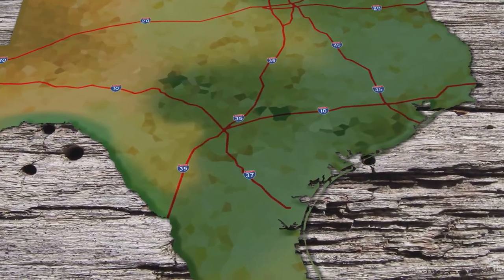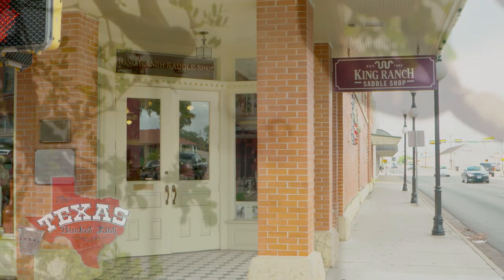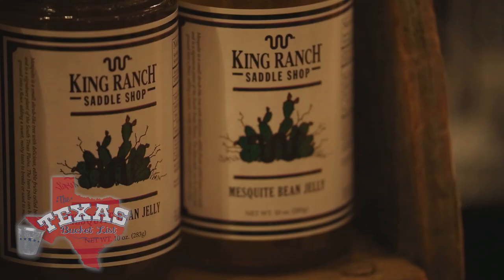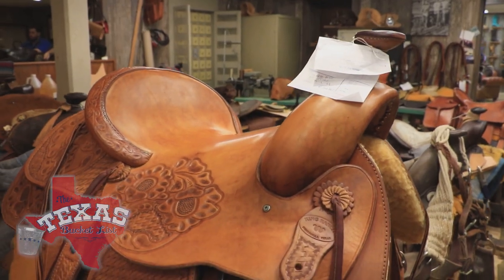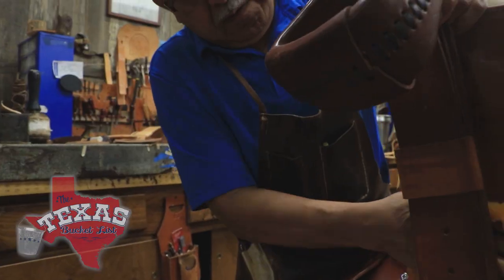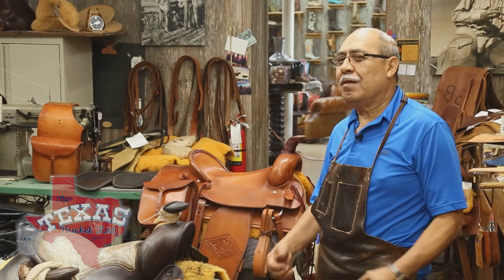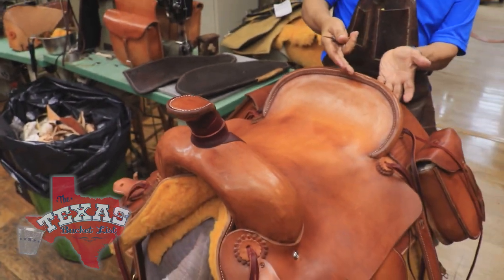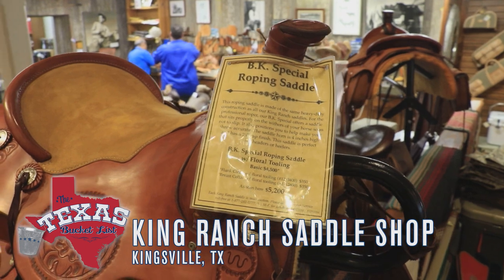The Texas Bucket List - King Ranch Saddle Shop in Kingsville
There are countless ranches within the lone star state, but only one can be king. We visit the legendary King Ranch to check out their saddle shop and learn of the lineage that makes it what it is today.